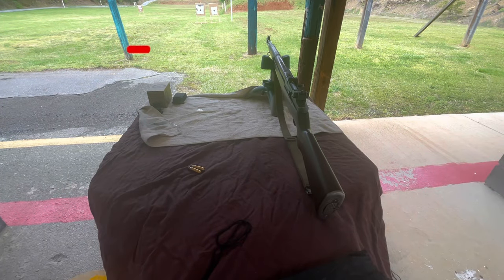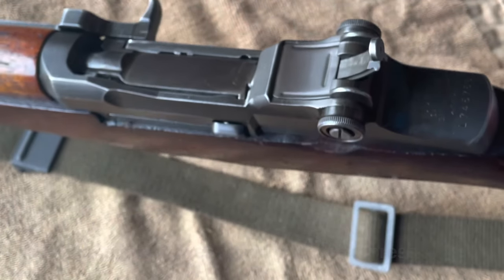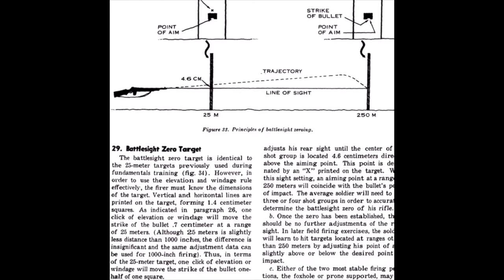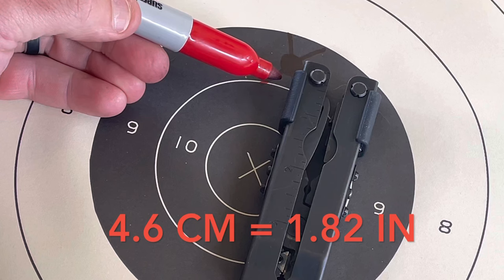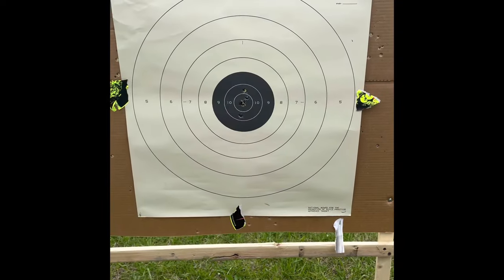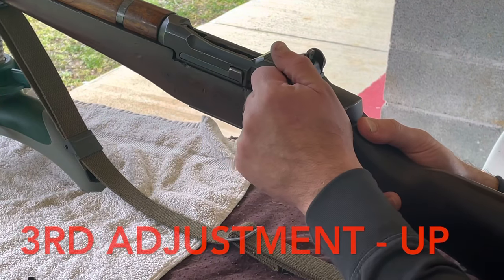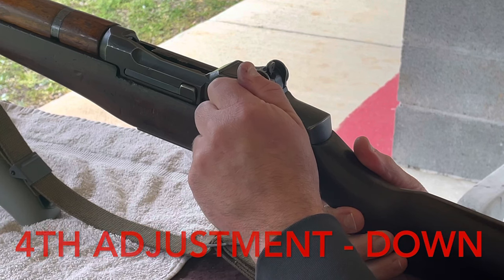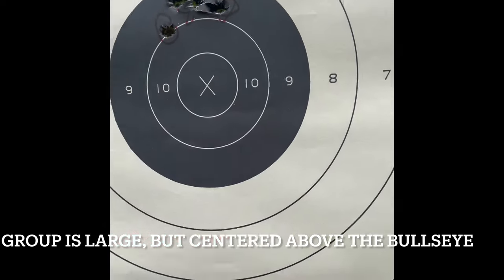How to Battlesight Zero your M1 Garand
The step by step process of obtaining a Battle-sight zero for your M1 Garand the way I do it, in accordance with FM 22-71 Rifle Marksmanship. A Battle-sight zero is standard for using a close target to zero your rifle for a greater distance without the complications of shooting on a huge range. This method still is used with some minor differences today by the U.S. Army. In the video I am using the new manufacture M2 ball ammo from the CMP.

I am not a qualified gunsmith or expert I am just sharing the way I do this in accordance with the Civilian Marksmanship Program (CMP) recommendations and their M1 Owners Manual.  Do so at your own risk and always have a qualified gunsmith inspect your Garand before shooting.

6. You can find the CMP eStore Ammo

7. Music Credit: Buddha by Kontekst